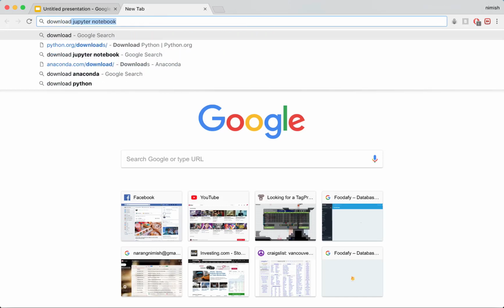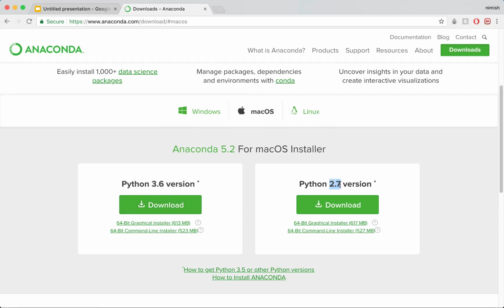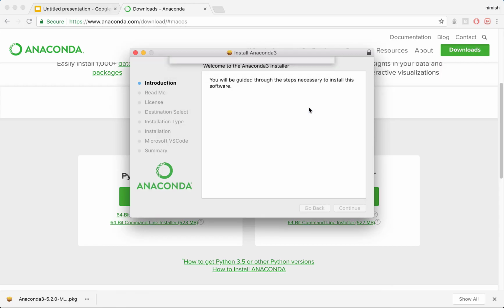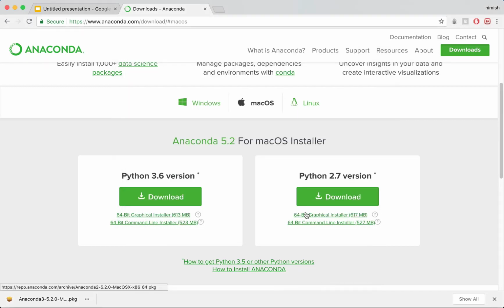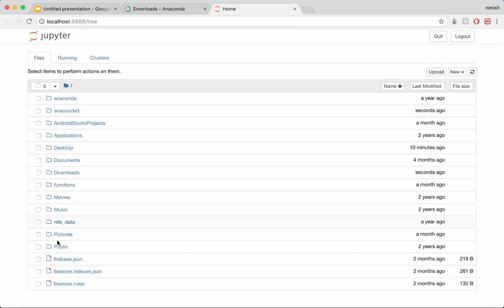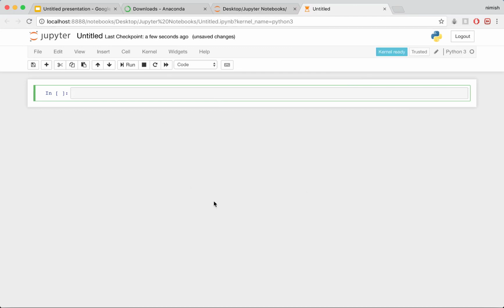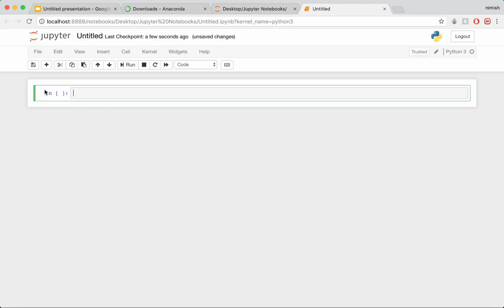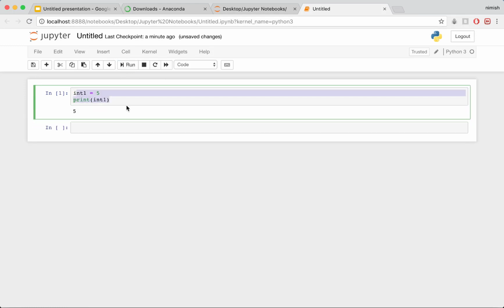How to Install Anaconda and Jupyter for MacOS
TRANSCRIPT

We'll simply search for download Anaconda and we'll want to select this first link here, this is conda.io. So what we wanna do is download Anaconda here, so we'll click on this link and this brings us to the Anaconda website. So there's a couple of options to choose from depending on whether you're using Mac, Windows, or Linux. So, we'll just simply click on this link unless you really want Python 2.7. I would actually recommend that you use Python 3.6 anyway. So, we're gonna go ahead and download this. By the way, if you are using a PC, then actually feel free to skip to the next section. We'll be showing you the same stuff for PC. Alright, so it looks like that's finished downloading. We'll simply double click on this and it should bring up an installation wizard. So let's go and bring up the installer. So, we'll just go ahead and continue. Alright, so it just took a few minutes and it's done now. We're not gonna bother installing Microsoft Visual Studio Code or anything like that so let's not worry, we'll just continue and go ahead and close this, we can simply move that installer to trash. Okay, so now what we'll want to do is just go into our applications and you should see Anaconda-Navigator. So, we are going to select this guy here. There's a few options to choose from, but we'll definitely want Jupyter notebook here. This is version 5.5.0 at this time. So let's go ahead and actually just launch this. What this'll do is start a new instance of terminal, and actually, weirdly enough, we can go to the terminal itself and just type Jupyter notebook and we'll start notebook that way but we might as well use Anaconda. It's a nice of piece of software to use anyway. So as you can see here, this actually brings up a list of a bunch of my files and directories. So what we're gonna do is actually go to Desktop here. This is just my file system on my computer and we're just gonna go into Jupyter Notebooks. So from here, I can simply select a new notebook. I'm going to go for Python 3. Otherwise, you could do like Text File, Folder, Terminal. What we'll actually want is a Python 3 notebook. This now opens up a new Jupyter notebook and a new tab here, and if we navigate back here, you can see that there is a new notebook IPYNB. This is a Jupyter notebook here. Now, we haven't given it a name. This is running right now so we can go ahead and give this a name if we want up here. And then, we will just write a code in these little cells. So these cells can contain text or code which have we choose. We can choose Code, Markdown, NBConvert, or Heading. Typically, we'll just go with Markdown for regular text and we'll just write but we'll choose the Code one for some Python code that we can actually write and run. So let's say for example, we just wanted to actually just print out a variable. I could create a variable code like int1 and I could set this equal to five and then I could print int1. Okay, If I go to run this cell, then it simply runs all of the code that's in this particular cell and starts a new one.